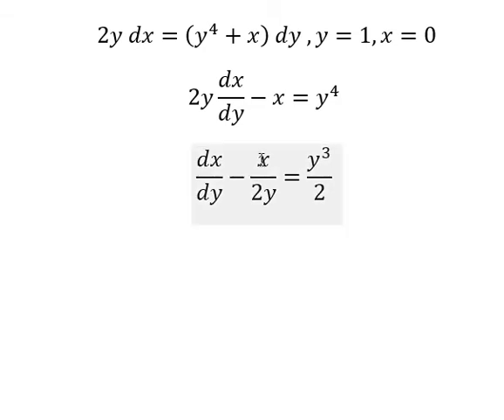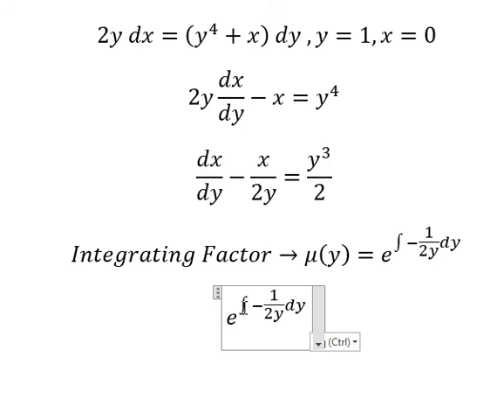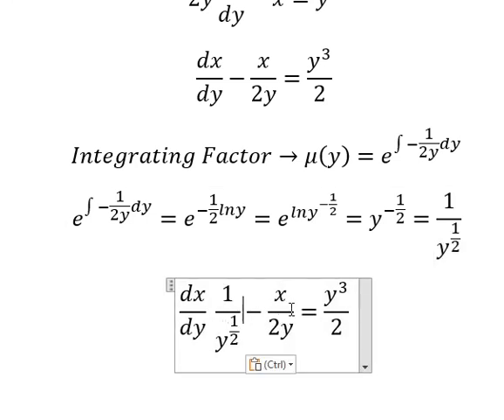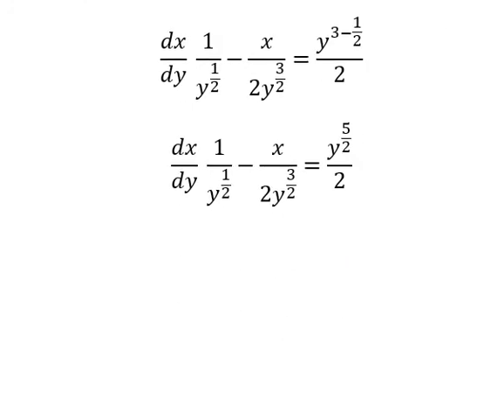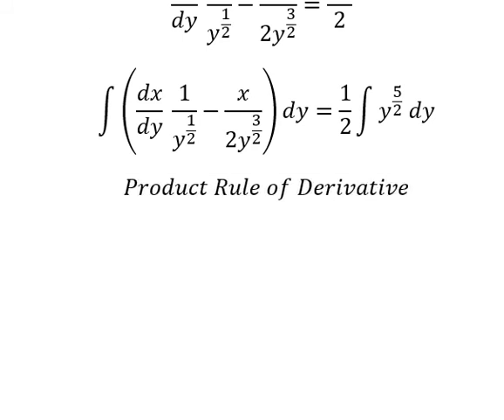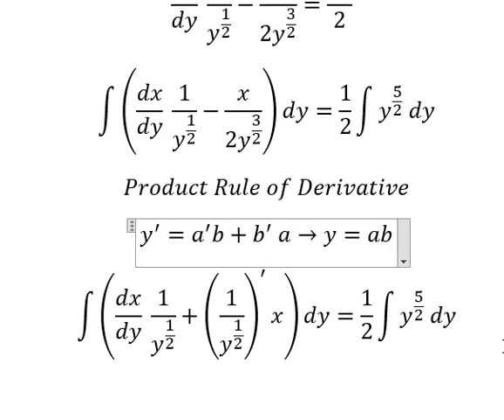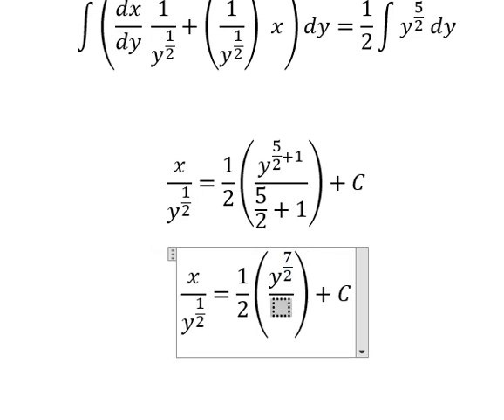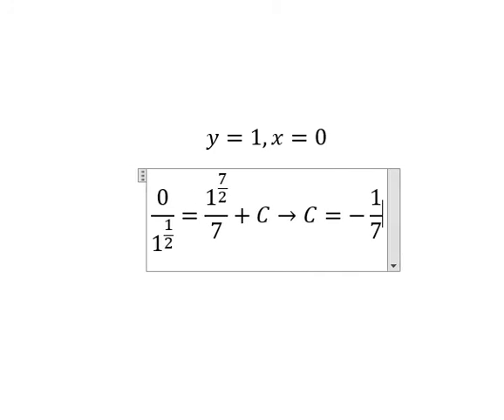Calculus Help: Integrating Factor - Linear Differential Equations - 2y dx=(y^4+x) dy ,y=1,x=0